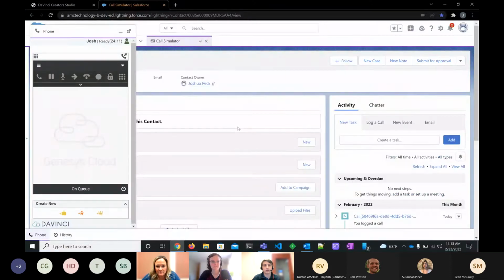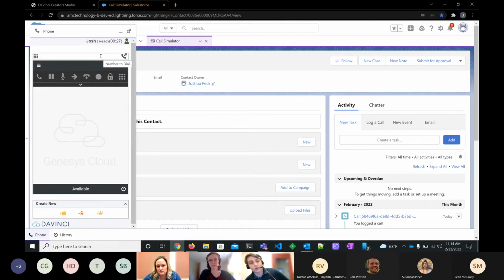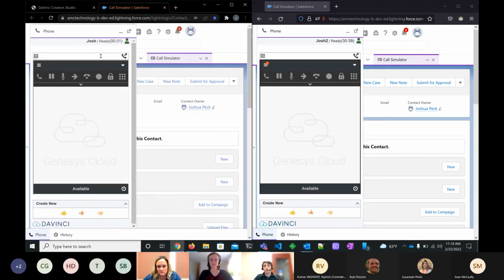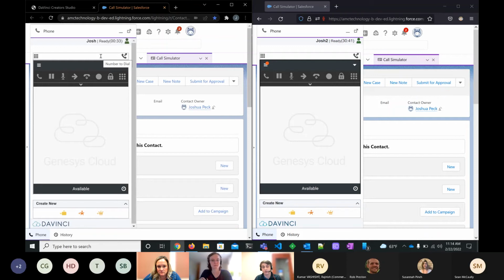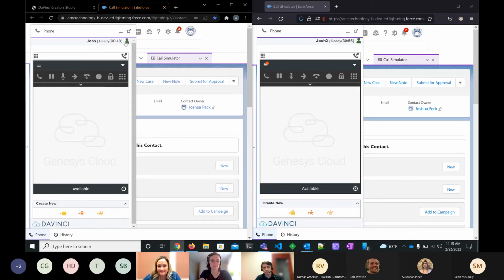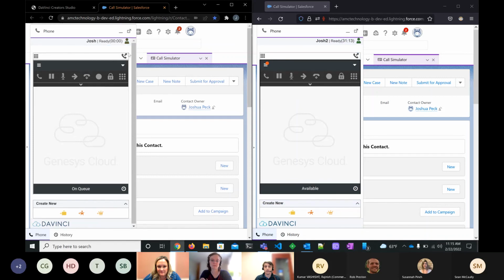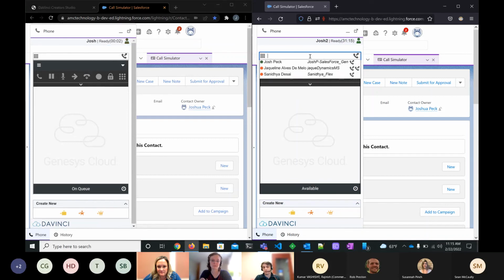Know an Agent's Status Before Transferring a Call with DaVinci's Global Presence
A brief demo showing DaVinci's Global Presence App.